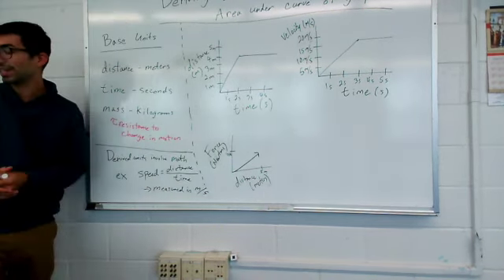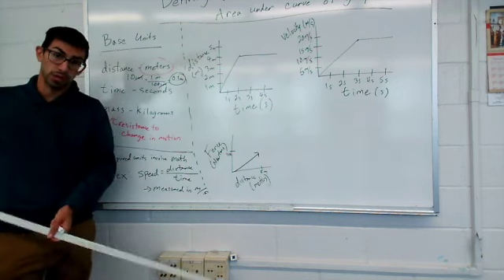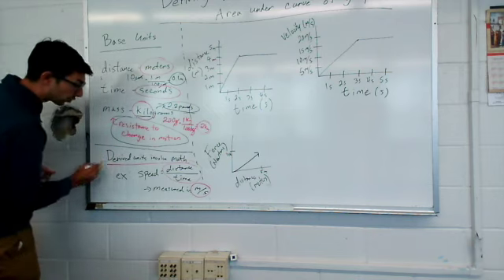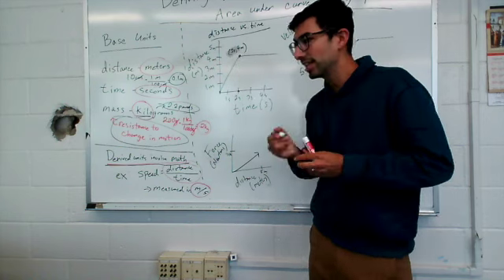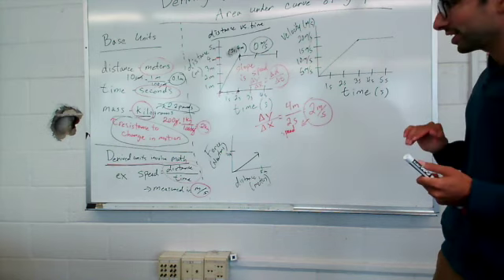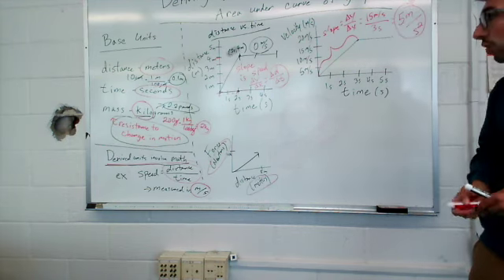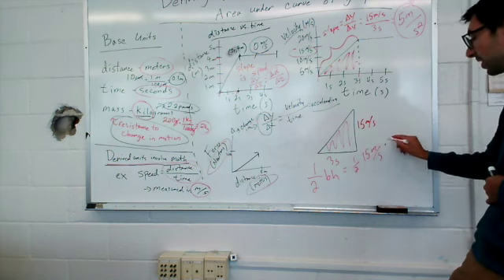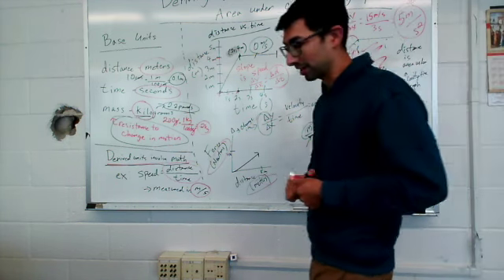Physical Significance of Area and Slope in Graphs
This video is about Physical Significance of Area and Slope in Graphs